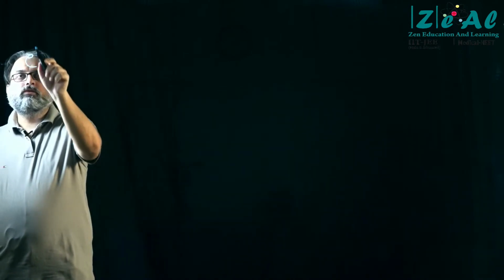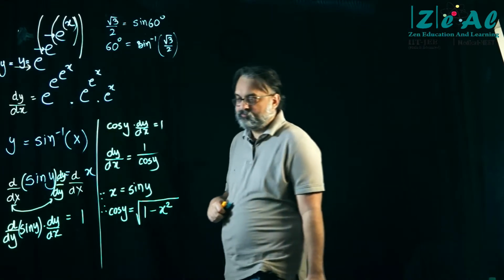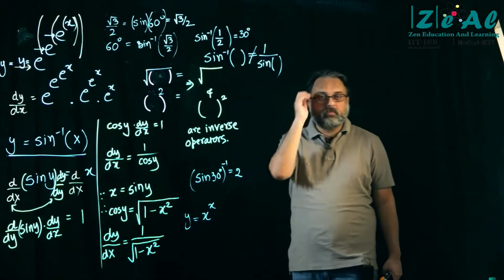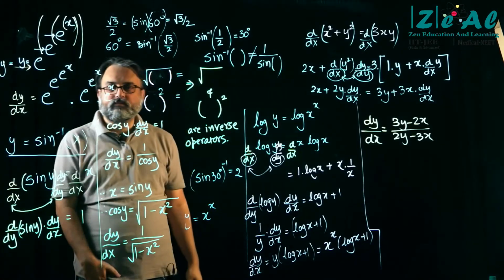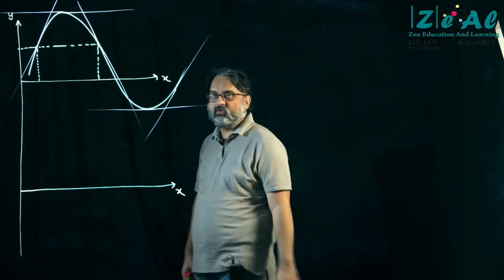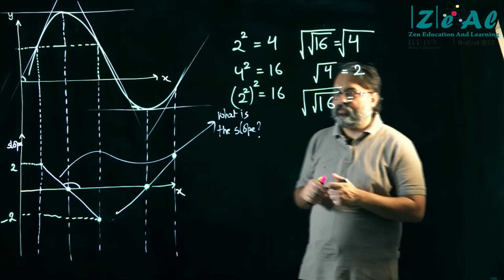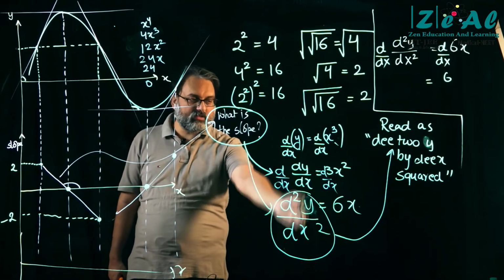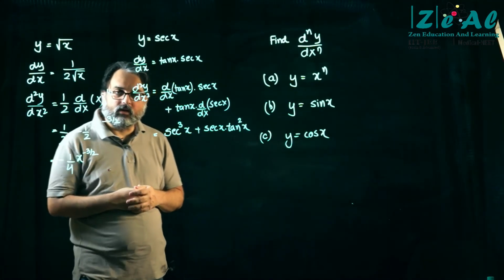ZEAL XITH (2021-23) PHYSICS LECTURE-8 BY IIT FACULTY KUNAL SIR (16/03/2021)